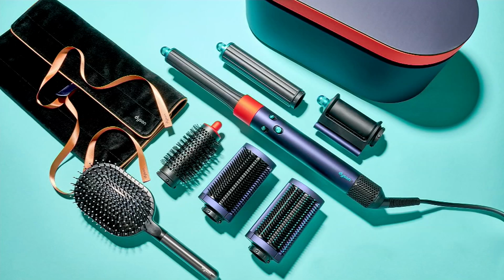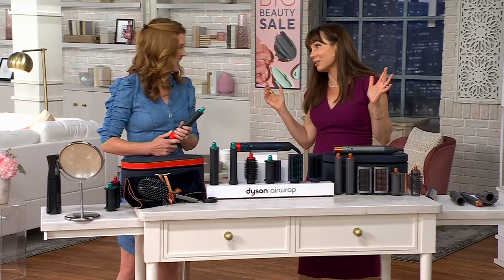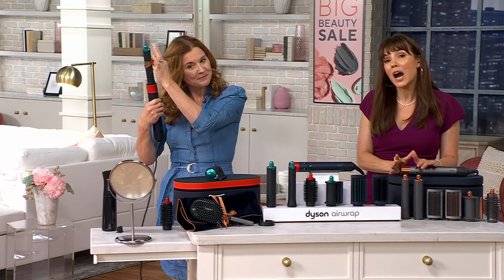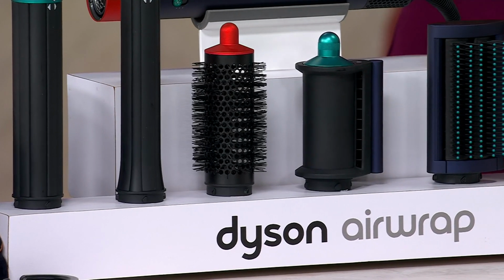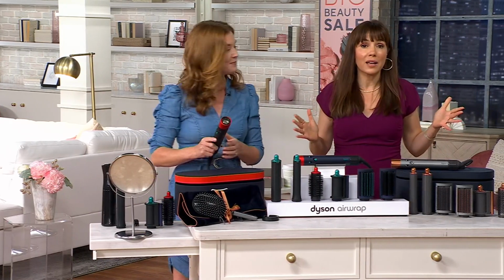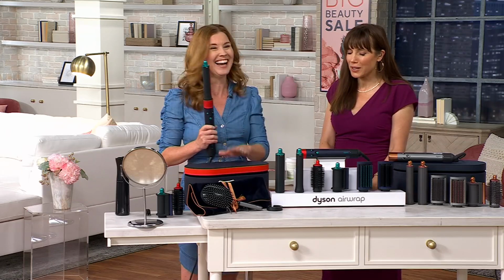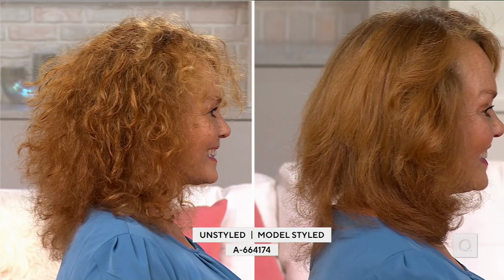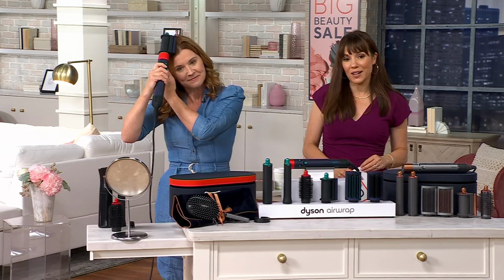Dyson Airwrap Complete with Paddle Brush and Travel Pouch on QVC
Dyson Airwrap Complete with Paddle Brush and Travel Pouch

Curl, shape, smooth, and hide flyaways with the Dyson Airwrap Complete Hair Styling Tool. Harnessing an aerodynamic phenomenon called the Coanda effect, this tool uses air to attract and wrap hair to the barrel of the brush.The included Coanda dryer quickly takes hair from wet to damp in pre-style mode or finishes your style with smoothing mode.This bundle includes an assortment of re-engineered attachments: two long barrels, two smoothing brushes, and a volumizing brush. Plus, you'll also receive a paddle brush, travel pouch, and storage case to keep your Airwrap easily organized, even when you're on the go. From Dyson.